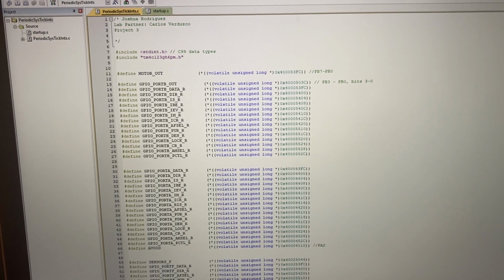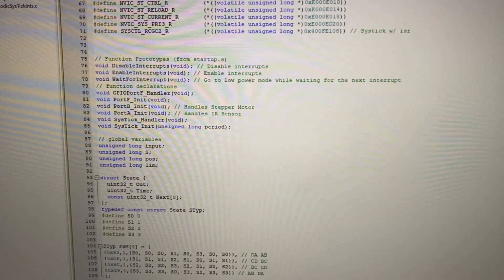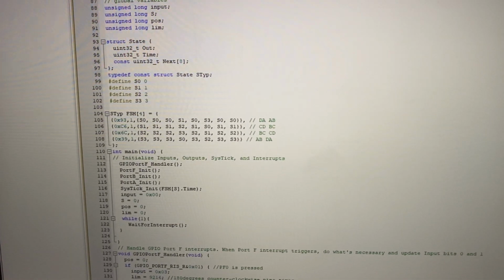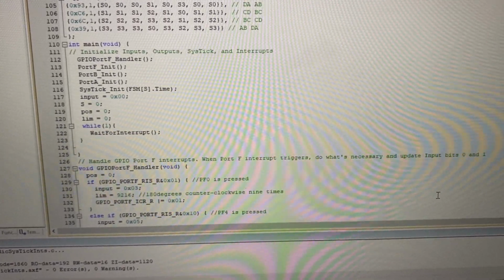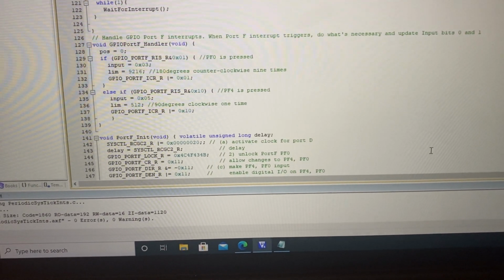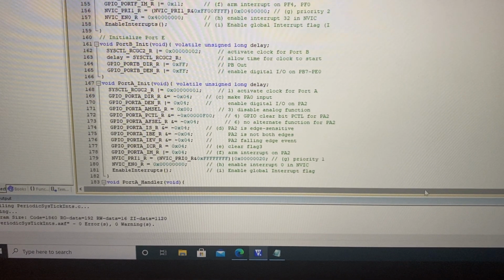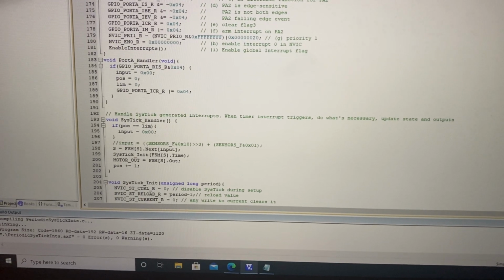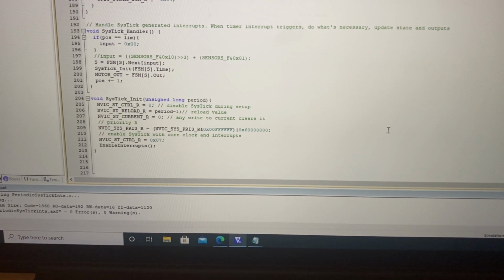Project3 Lab Code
Project 3 Lab Code